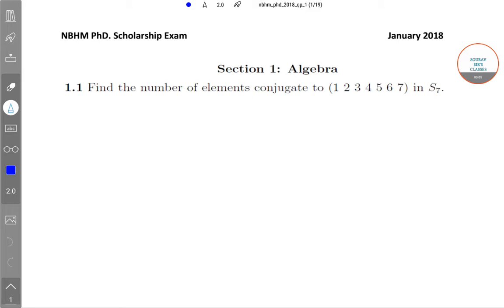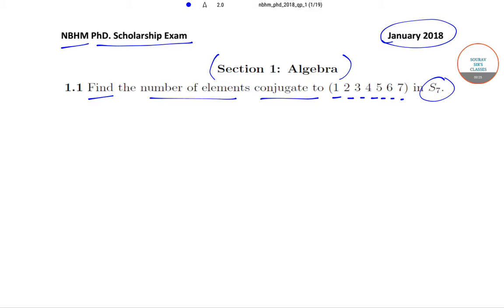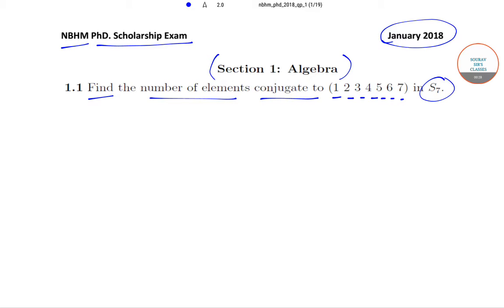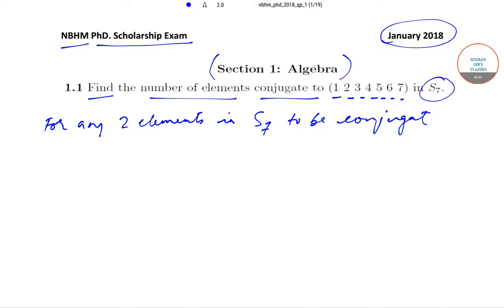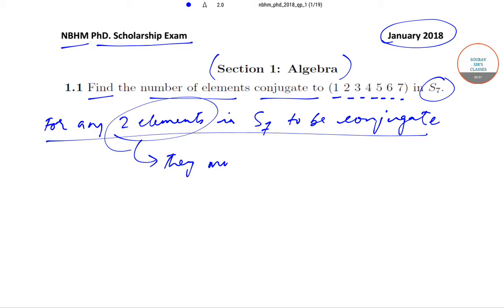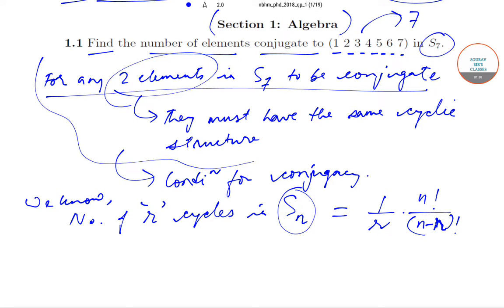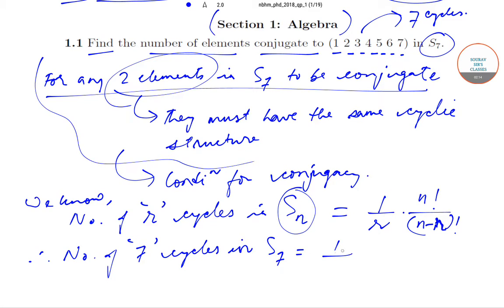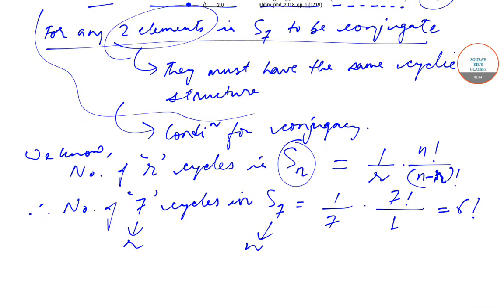National Board for Higher Mathematics #(NBHM) PHD #2018 SECTION 1 SOLUTION 1 9836793076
nbhm phd entrance 2018,
nbhm phd scholarship,
nbhm phd scholarship result 2018,
nbhm phd 2018,
nbhm phd 2018 answer key,
nbhm phd application,
nbhm phd exam 2019,
nbhm phd exam syllabus,
nbhm phd mathematics syllabus
nbhm exam syllabus,
nbhm exam 2018,
nbhm exam for phd,
nbhm exam question paper,
nbhm exam 2018 answer key,
nbhm exam details,
what is nbhm exam
nbhm 2018 solution,
nbhm 2018 result,
nbhm 2018 question paper,
nbhm 2018 answer key,
nbhm 2018 application form,
nbhm 2018 key,
nbhm scholarship 2018